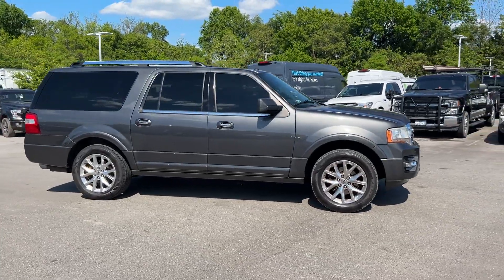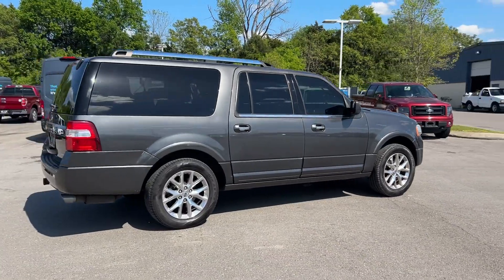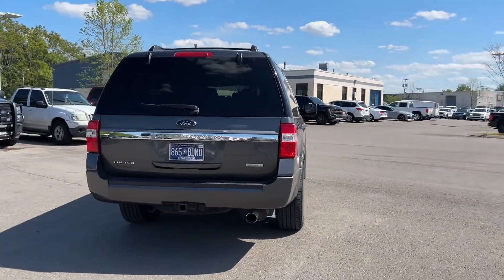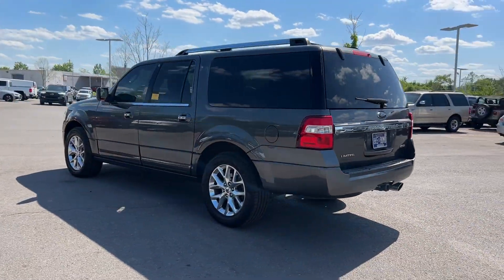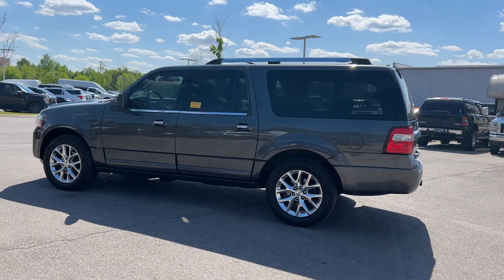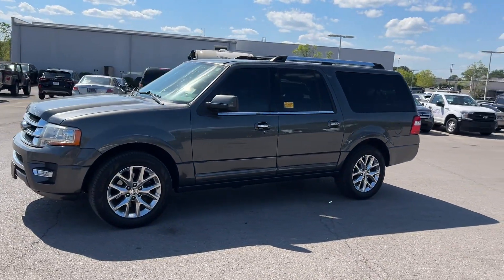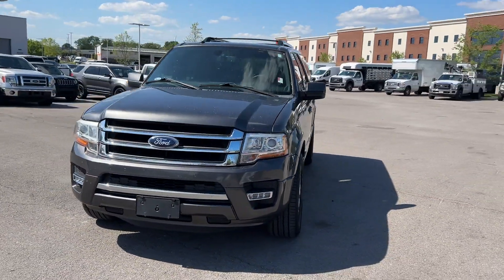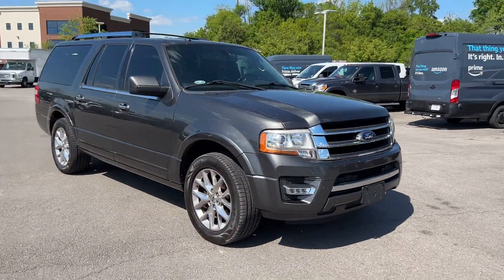2017 Ford Expedition EL Limited Murfreesboro, Nashville, Cookeville, Clarksville, Chatanooga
2017 Ford Expedition EL Limited 1FMJK1KT7HEA45636 Video

This 2017 Ford Expedition EL Limited is full of phenomenal features such as: